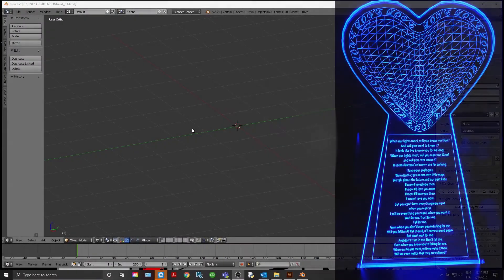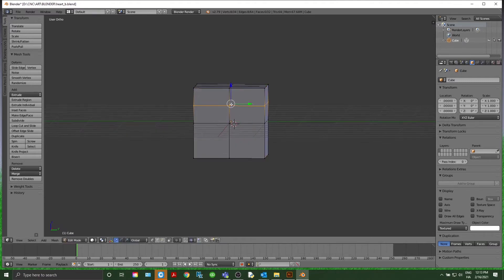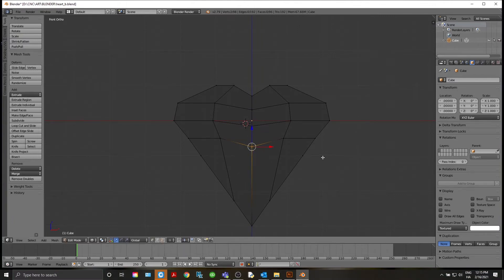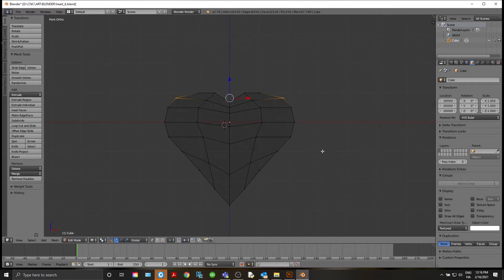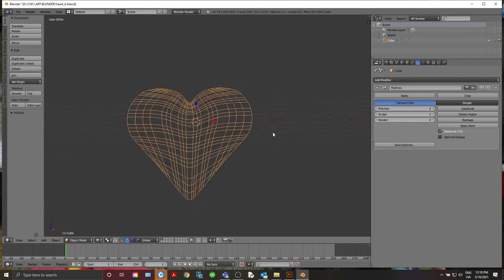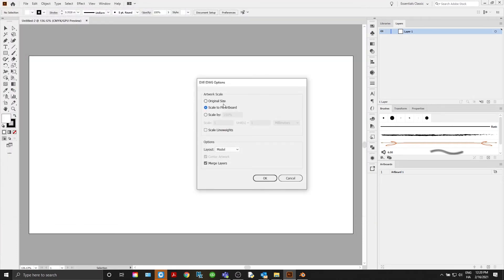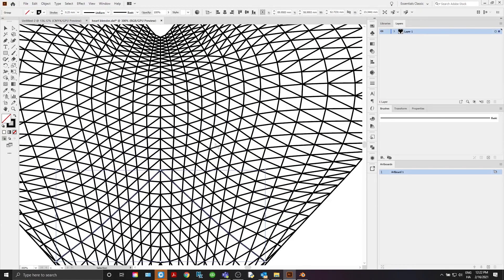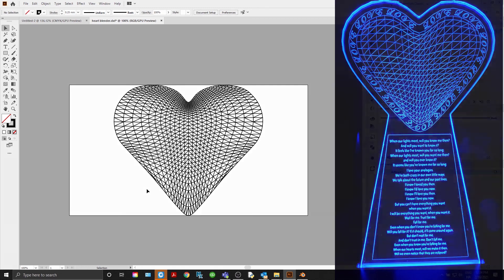Geometrical Heart in Blender (DFX) convert to Illustrator (SVG) for CNC Design Cut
Using Blender to make a heart then import it as a dxf into Illustrator and convert it to a SVG. I am just covering the design aspect and giving an overview of how the software works.  Blender is a free open source 3D modeling software. I have not tried this method with inkscape, so not sure if this will work, if it does let us know.

CAST ACRYLIC:

LED BASE:

DRAG BIT: